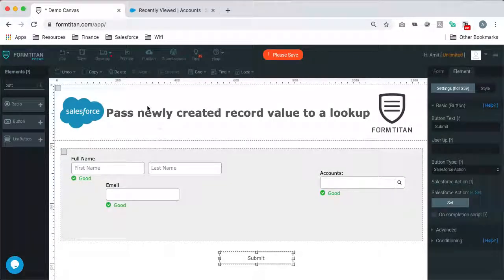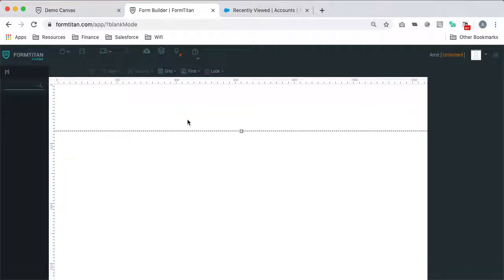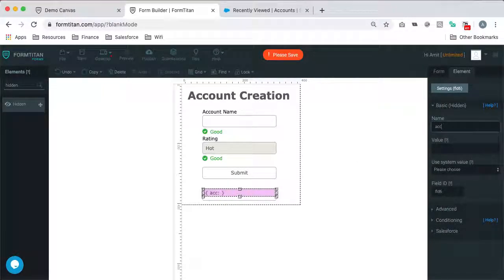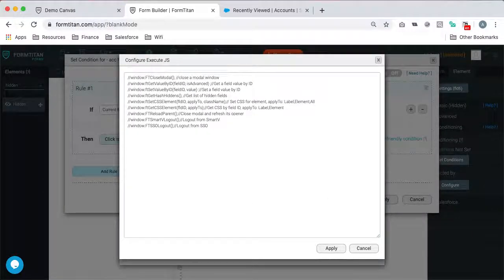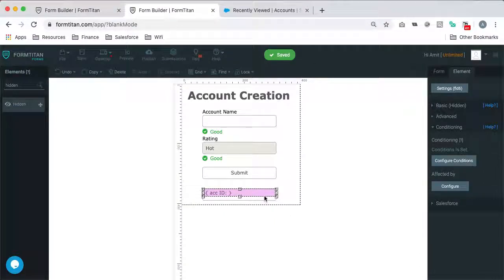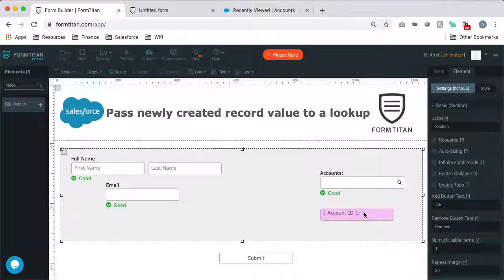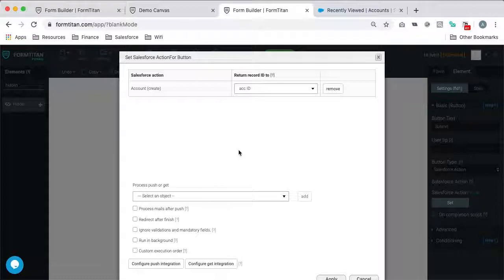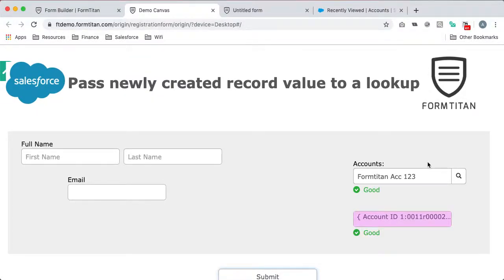Pass newly created record value to a lookup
In this video we will show you how to pass newly created record value to a lookup.

Script below:

window.parent.ftSetValueByID("fld3", window.ftGetValueByID("fld3"));
window.FTCloseModal();

Article here: